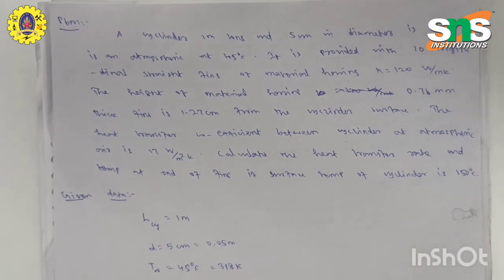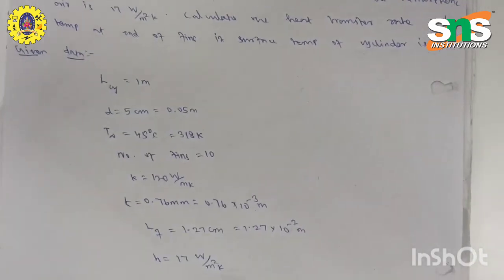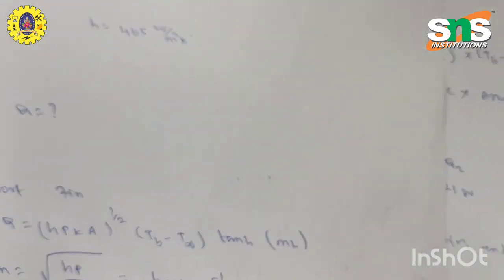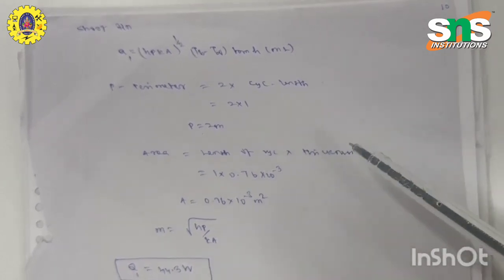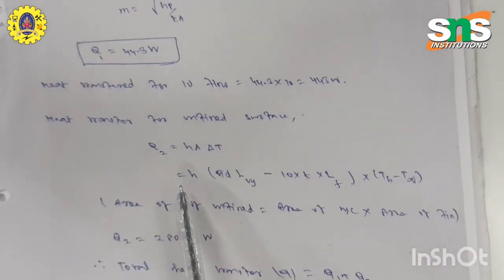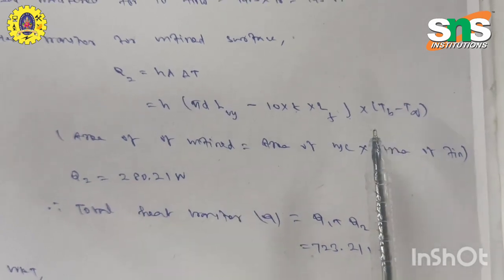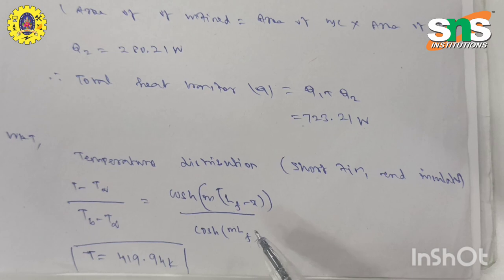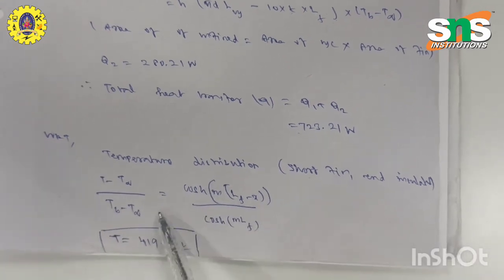Solved Problem 6 Fins Heat Conduction